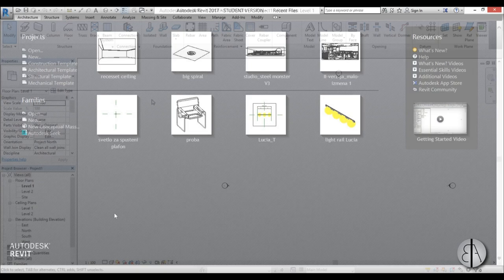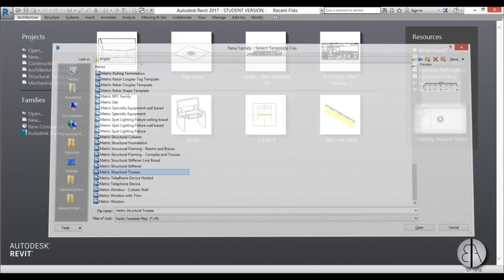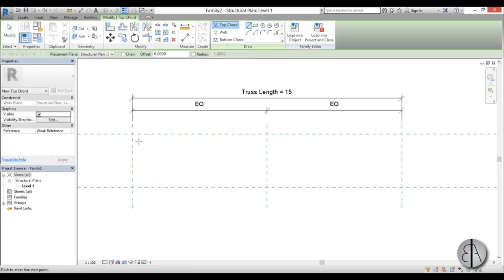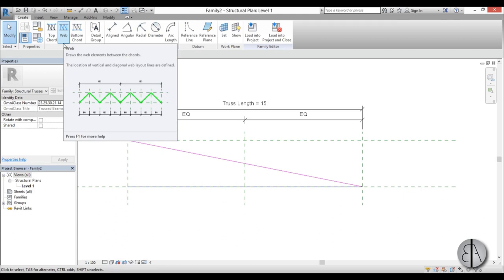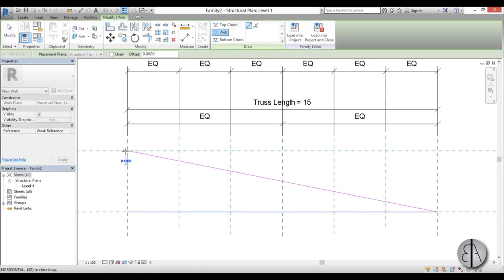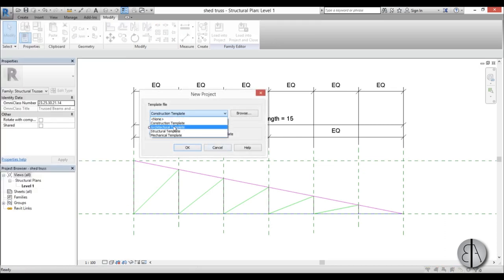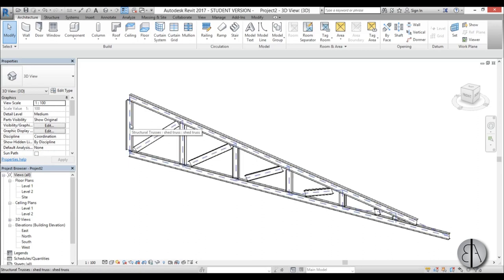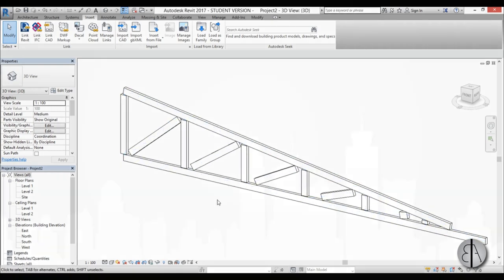Truss for a Shed Roof in Revit * TRUSS FAMILY TUTORIAL *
In this video I explain how truss families work and how to model a truss family for a shed roof.
You will learn how to use Dimensions , how to draw lines and how to setup all the beams in the truss.

Shortcuts:
DI - Dimension

Additional Tags: Revit, Architecture, Truss, Dimensions, Beam, Reference Plane, Detail Line,, BIM, Building Information Modeling, shed, roof, Revit City, Revit 2018, Revit Turorials, Revit 2017, Revit Autodesk, Revit Architecture 2017, Revit Array, Render, AutoCAD, How to model in Revit, learn Revit, Revit Biginner tutorial, Revit tutorial for Beginner, Revit MEP, Revit Structure,